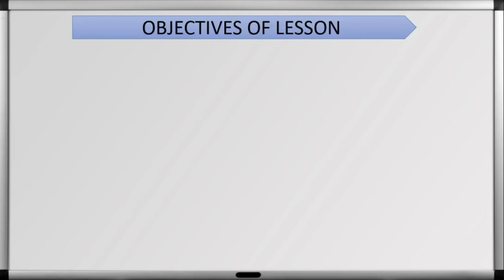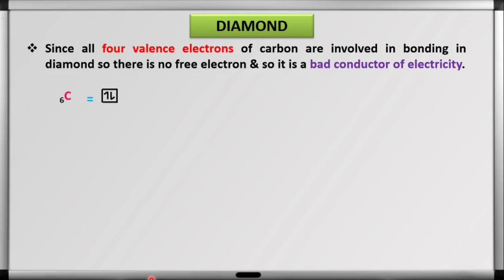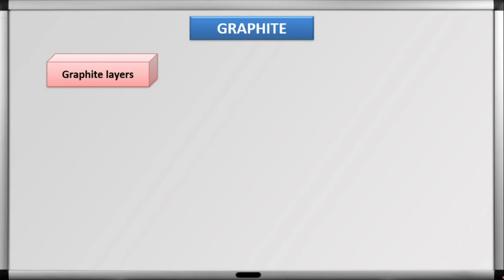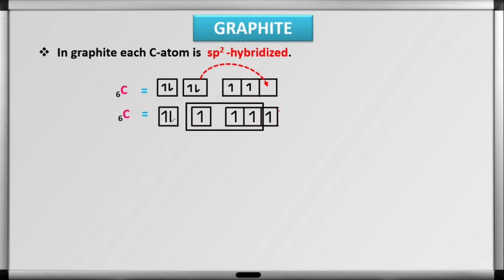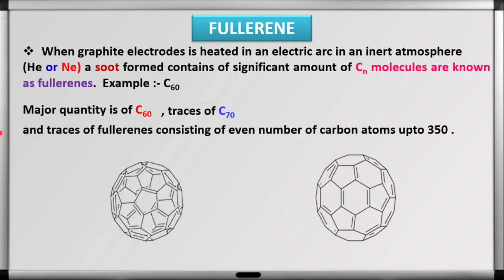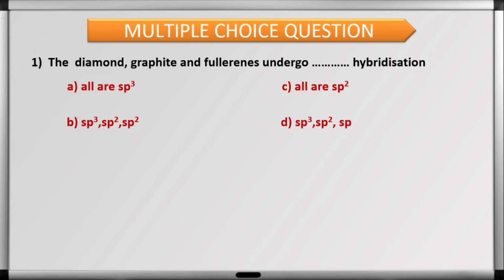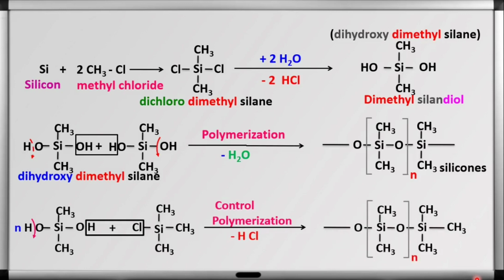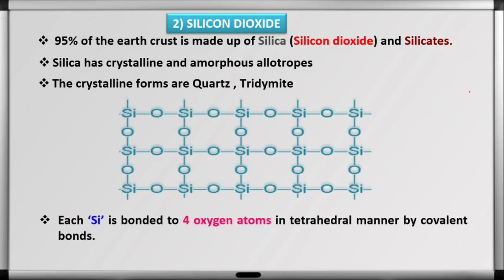ELEMENTS OF GROUP 14 , Lecture no. 7 By _ BHUSHAN KOTKAR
Allotropic Nature of  Carbon,
Important compounds Of Silicon,
Uses of Silicon.